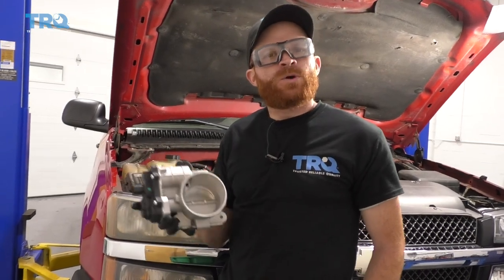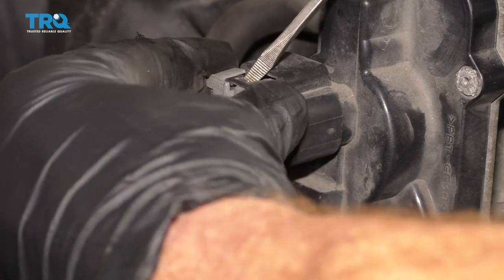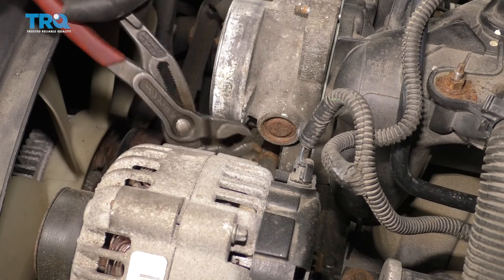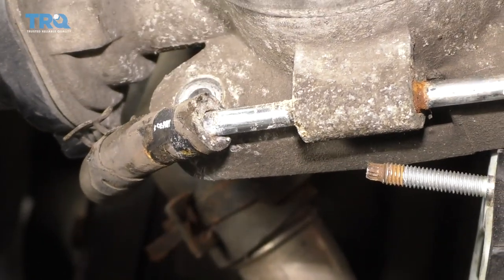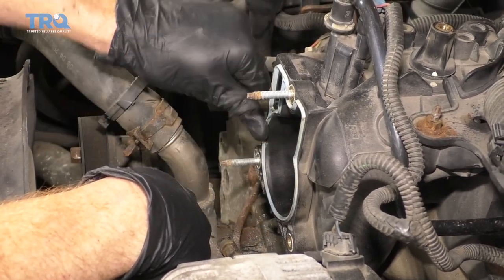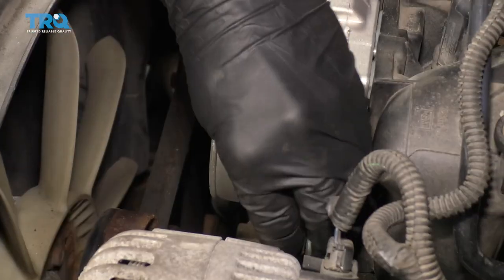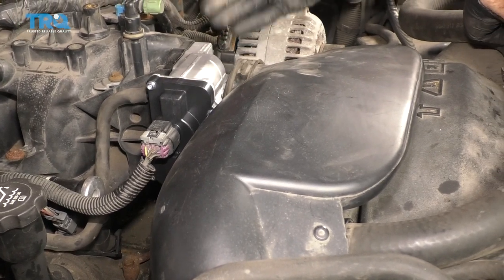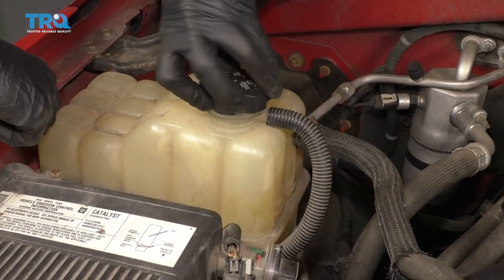How to Replace Throttle Body 2003-2007 Chevy Silverado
Rough idle, poor performance, and a check engine light are all signs of throttle body problems. If a thorough cleaning didn’t resolve the issues, you may need to replace the assembly. This video shows you how to install a new, engineered to fit TRQ throttle body on your 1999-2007 Chevy Silverado.

This process should be similar on the following vehicles:
1999 Chevrolet Silverado 1500
2000 Chevrolet Silverado 1500
2001 Chevrolet Silverado 1500
2002 Chevrolet Silverado 1500
2003 Chevrolet Silverado 1500
2004 Chevrolet Silverado 1500
2005 Chevrolet Silverado 1500
2006 Chevrolet Silverado 1500

Tools you will need:
• E5 Socket
• Socket Driver